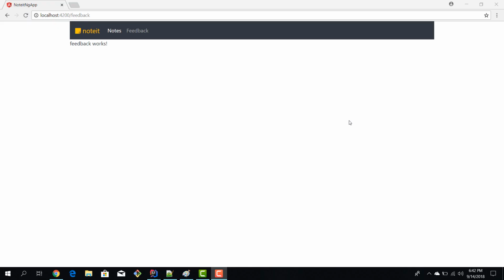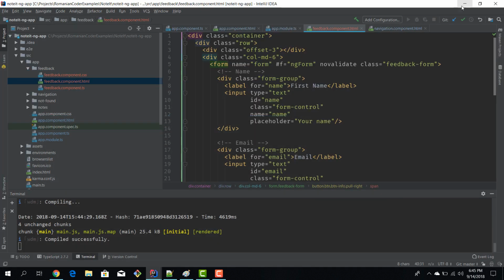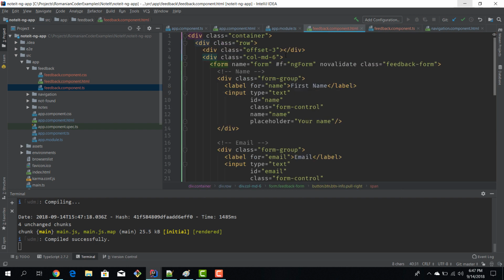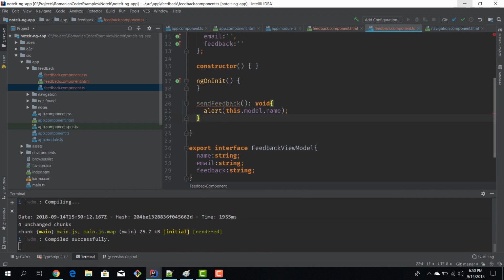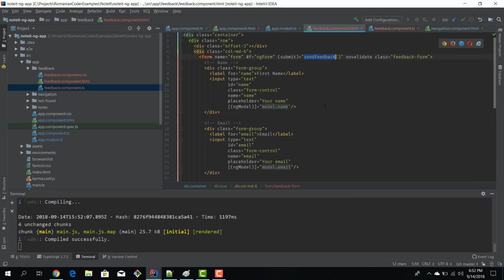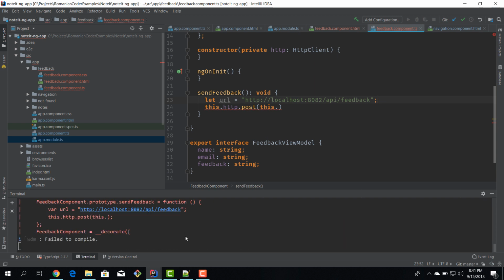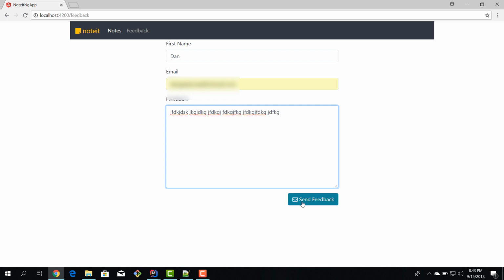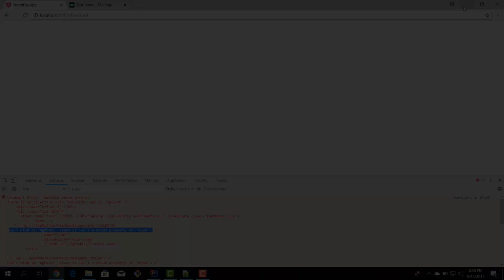[Angular 6 + Spring Boot] #11 Angular Forms and Data Binding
Create Java web applications with Angular 6 and Spring Boot

Gathering input from users is one of the most used tasks in an enterprise application. In this episode you are going to learn how to build forms using Angular. We are going to cover:
- Angular template driven forms
- Two way data binding using ngModel
- Sending form data to the server using HTTP

Source code